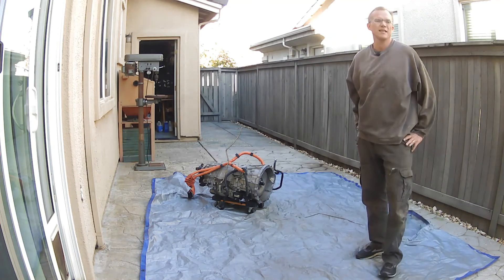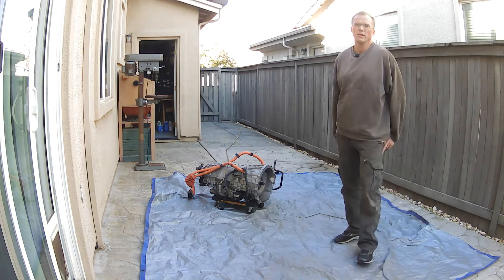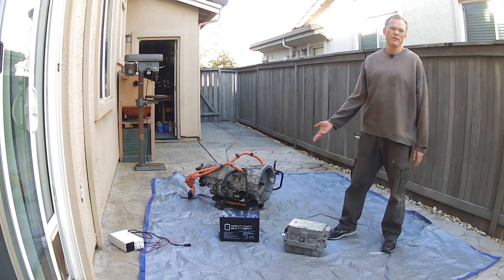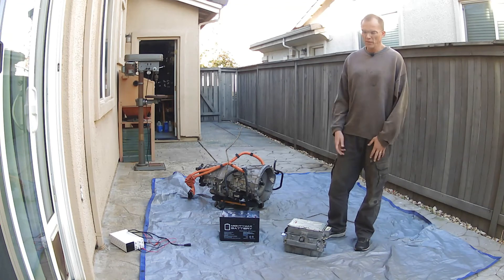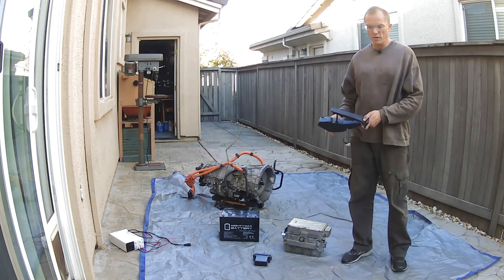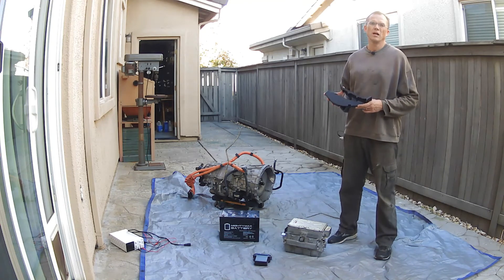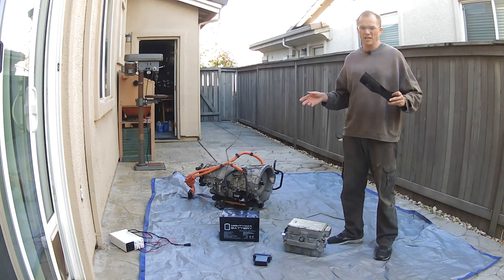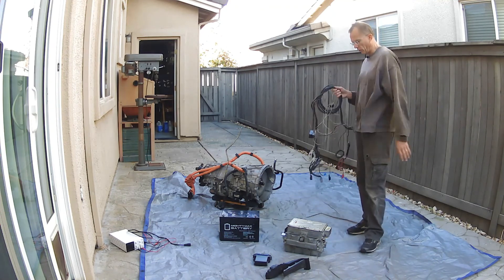EV Conversion Basic Components: Lexus GS450h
What minimum components does it take to spin an AC electric motor for the first time for your EV conversion? Demonstrated using the esoteric Lexus GS450h transmission.

1971 GMCe Lexus GS450H BMW 530e Tesla Model S powered Electruck